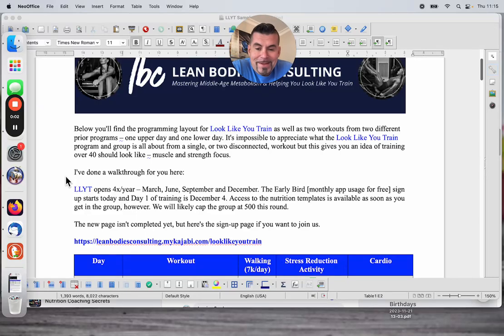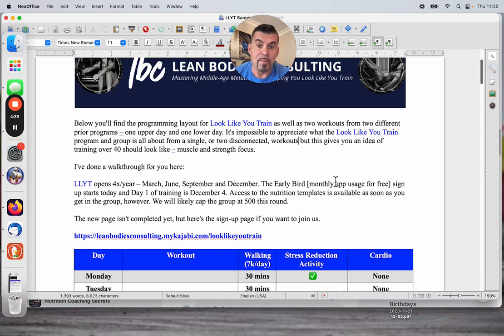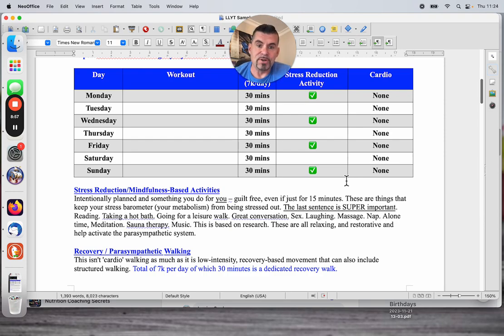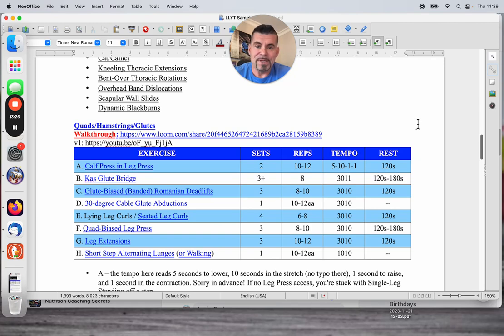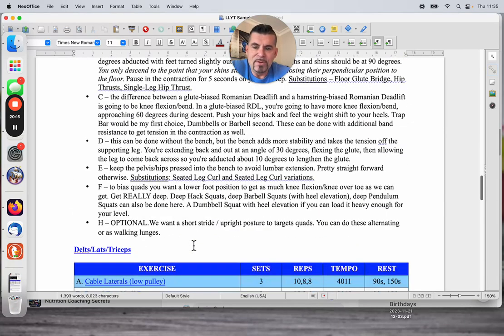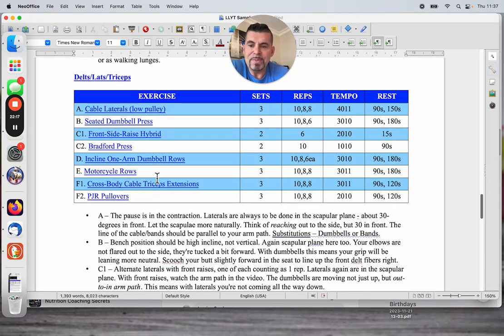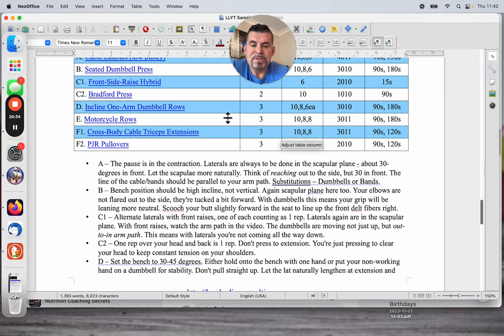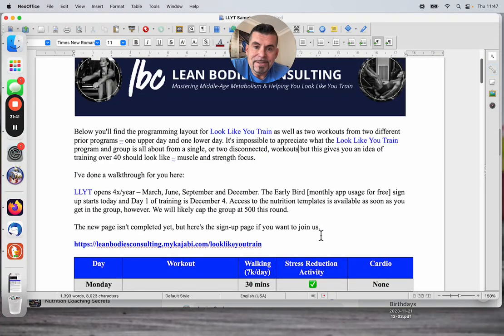LLYT Sample WalkThrough